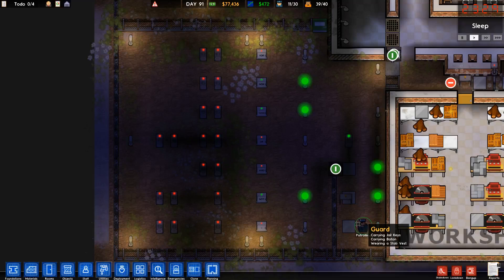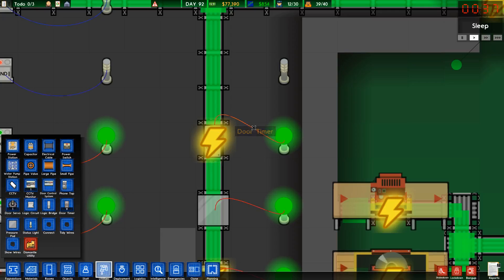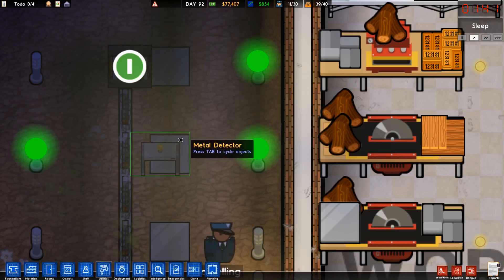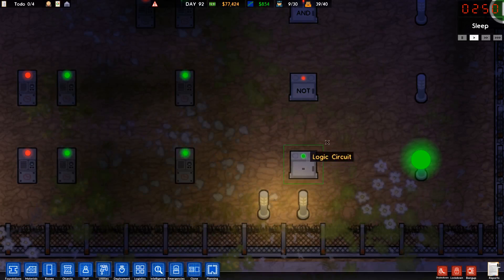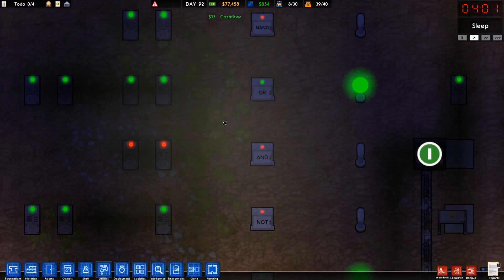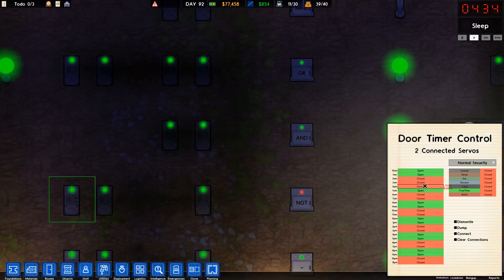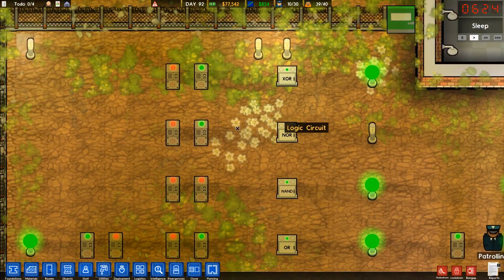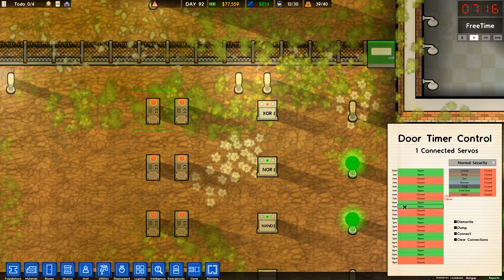How to Use Pressure Pads, Logic Circuits, and Door Timers - Prison Architect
Wherein I explain some of the basics of utilities that can use connections in Prison Architect.

Fretless
Somewhere Sunny
Easy Lemon